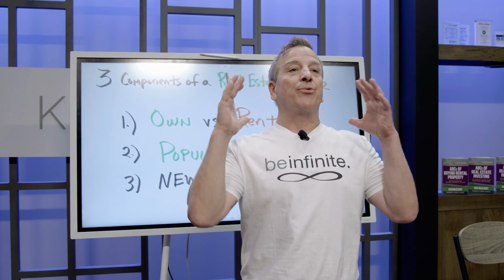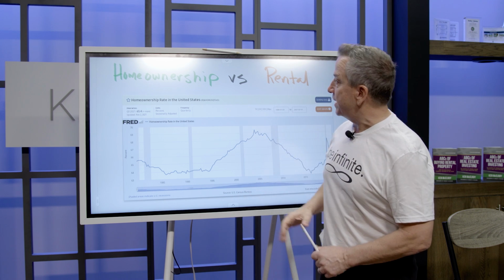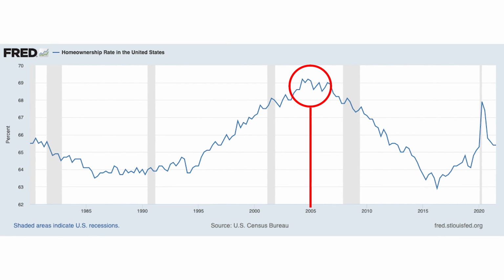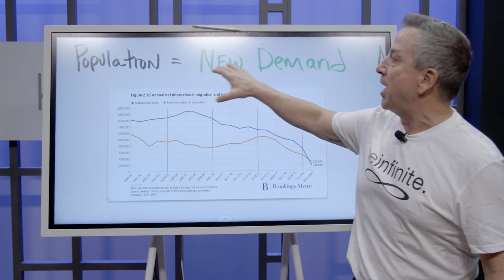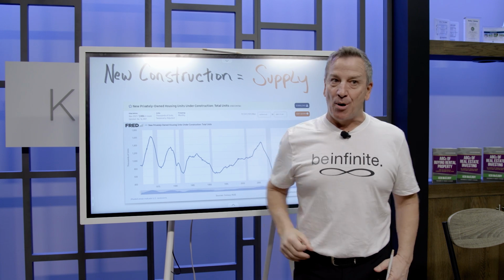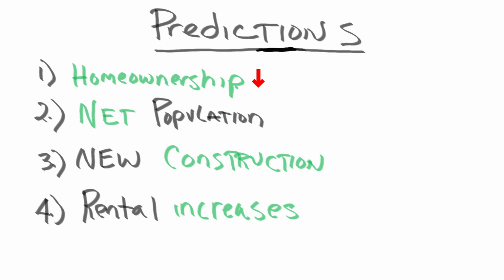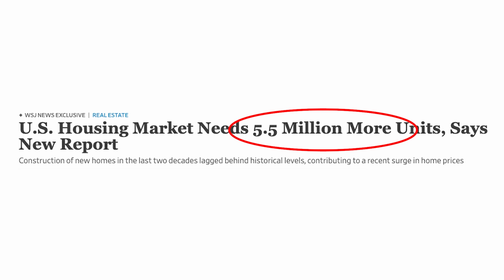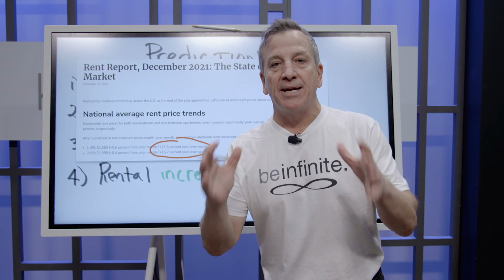The US Real Estate Bubble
Where are we at with residential home prices? Are home prices headed higher? Are rent prices going to drop? Ken breaks it all down by reviewing three components of what is driving the market and makes some predictions on the trends going forward.

⏰ Timestamps ⏰:
0:00 Introduction - 3 Market Components
0:34 Historic Homeownership v Rental
2:06 Population Growth
2:32 New Construction
3:14 The Market going forward Predictions & Trends

Want to ask Ken a question or have him look over a deal?

Ken's new Master Course is LIVE! Looking to buy your first rental property or grow your investments? Click here to purchase Buying Your First Rental Property

Gain access to weekly real estate updates, mini-courses, sample forms, and more by signing up for a FREE Membership

Are We At Risk For A Housing Bubble? Here's What ... - Forbes › housing-bubble-experts
Nov 18, 2021 — According to the NAR, single-family home construction has lagged so dramatically that we're now facing a 5.5 million home shortage. And if you ...

No one seems worried about a housing bubble. Just like last ... › 2021/10/27 › economy › housing...
Oct 27, 2021 — Housing prices are surging to new records with no end in sight. They're being fueled by historically low interest rates -- but also ...

Those Surging Home Prices May Not (Totally) Be A Bubble › sections › money › 2021/08/17 › h...
Aug 17, 2021 — They find evidence that the price surge in the 2000s was indeed a bubble, which serves as a scary reminder that the housing market can go wild ...

Here's why experts believe the U.S. is in a housing boom, not ... › 2021/09/02 › heres-why-exper...
Sep 2, 2021 — U.S. home prices have climbed at a record pace during the pandemic, leading some to worry about a potential housing bubble forming.

Is there a bubble in the housing market? - Vox › housing-bubble-market-crash-s...
Jun 7, 2021 — The case against seeing today's market as a housing bubble. The case against calling this a bubble is pretty straightforward. Prices are rising ...